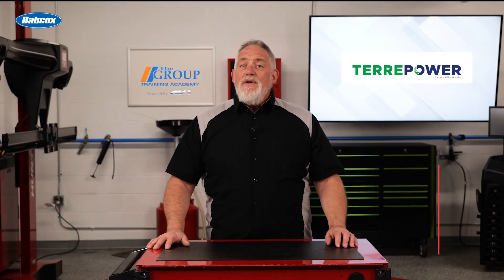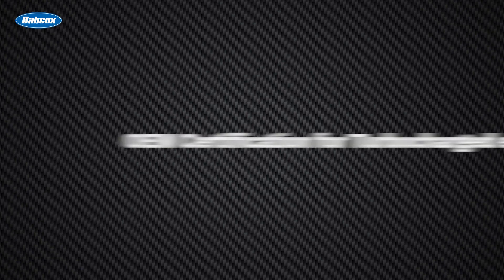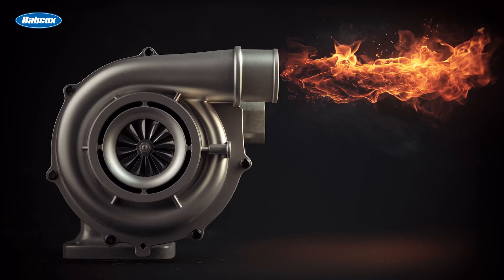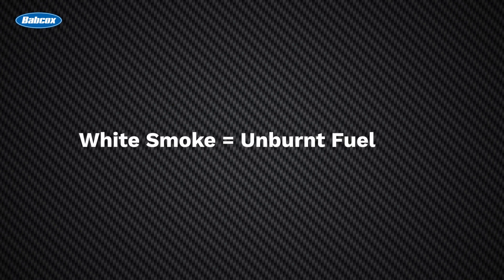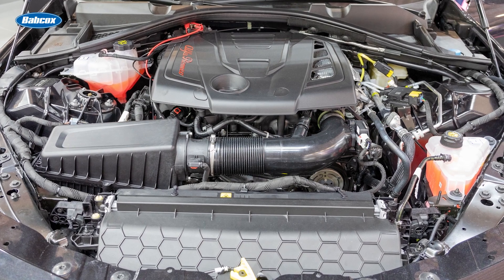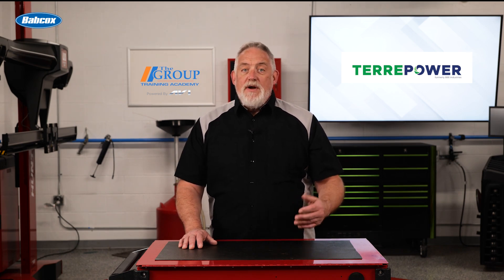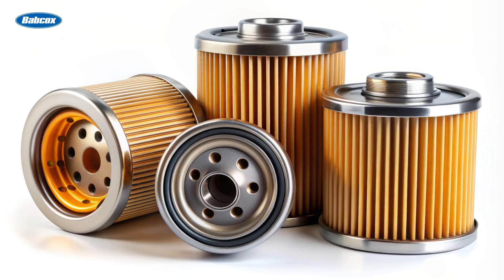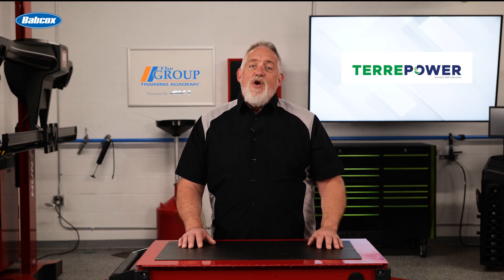Turbocharger Service: Don't Just Replace, Diagnose!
Turbochargers are back, and they're more complex than ever. This video equips service advisors with the knowledge to educate customers about the importance of proper turbocharger maintenance. Understand key talking points about oil selection, service intervals, and the warning signs of turbocharger problems. Learn how to identify problems based on exhaust smoke color, discuss the importance of oil quality, and advise customers on preventative maintenance. Reduce comebacks and build trust with your customers!
Visit TERREPOWER.com
TheGroupTrainingAcademy.com
ShopOwnerMag.com